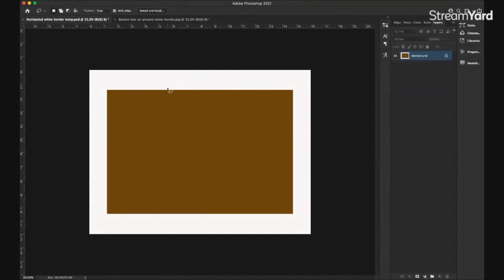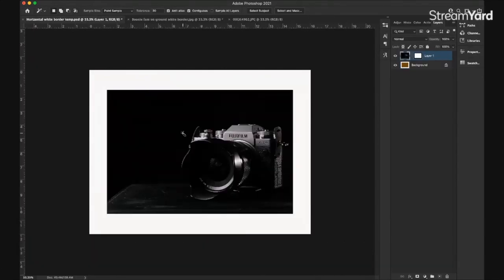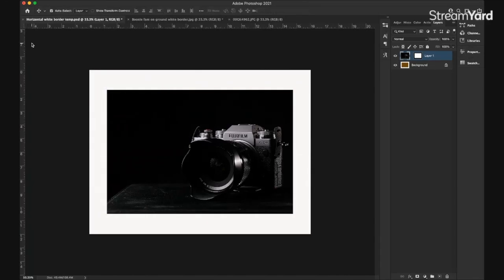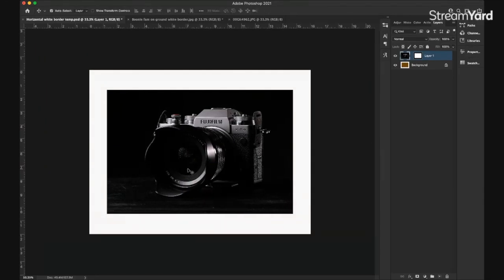FREE Photoshop Template - White Border for your image - DAY 11 40 days vlogging challenge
Today is day 11 of my 40 days vlogging challenge and I have a FREE Photoshop Template for you.  It's a white border template for your image.  This is great for highlighting your image with a white border for separation.

Equipment I LOVE!
FUJI XT3
Small vlogging Camera: Canon G7x Mark2
Super Fast SD Cards: Sony G sd card
Best Batteries for Fuji XT3 : Wasabi Batteries
Battery Grip for Fuji XT3 :
Favorite Lens: 16mm 1.4
Adapter for Canon to Fuji XT3 lenses: Fringer Pro 2
Best sky replacement software: Luminar 4